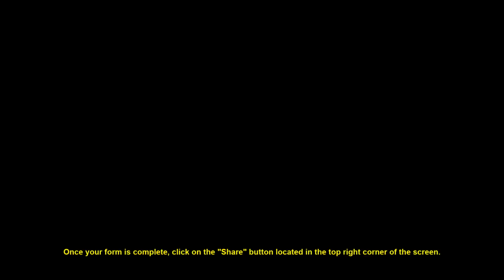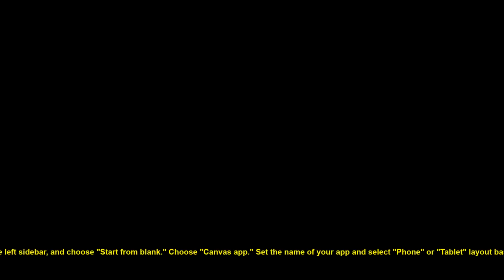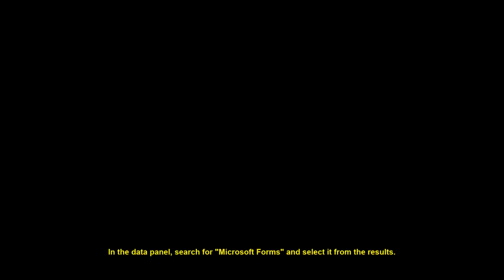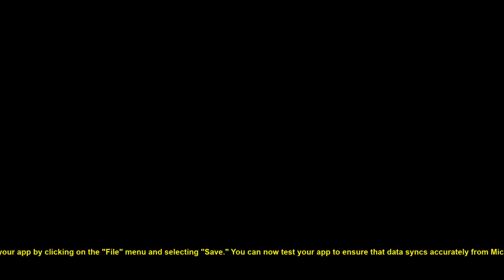How to setup Microsoft Forms to sync data into Power Apps - Beginner Guide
In this beginner-friendly tutorial, you'll learn how to set up Microsoft Forms to seamlessly sync data into Power Apps. We’ll guide you step-by-step through the process, ensuring you understand how to capture responses, manage data, and enhance your applications with ease. Whether you're new to Microsoft tools or looking to streamline your workflow, this video is perfect for you!